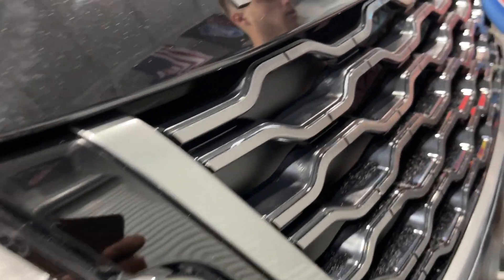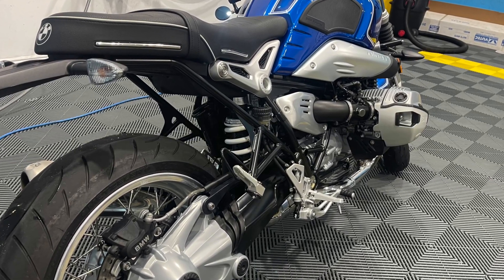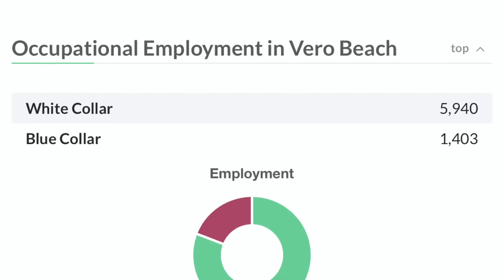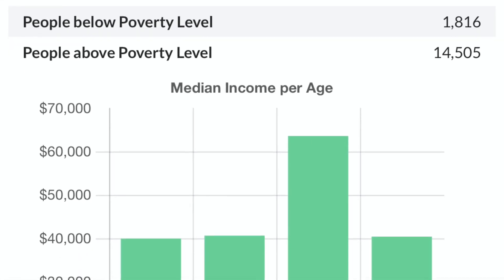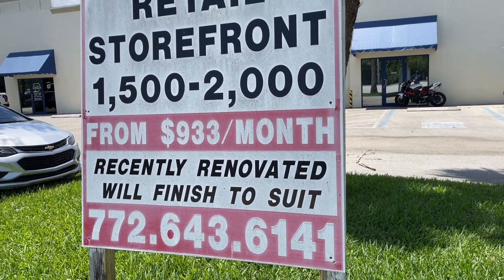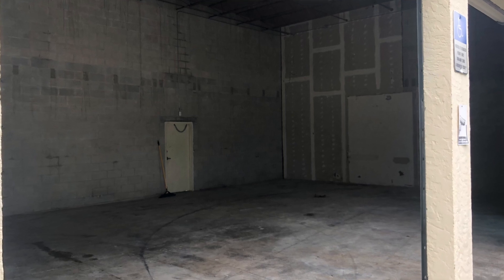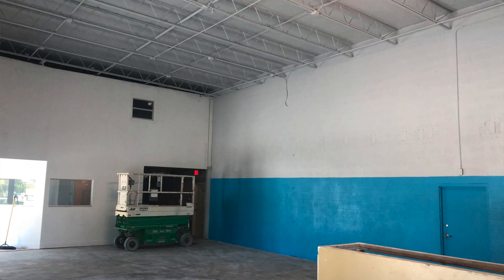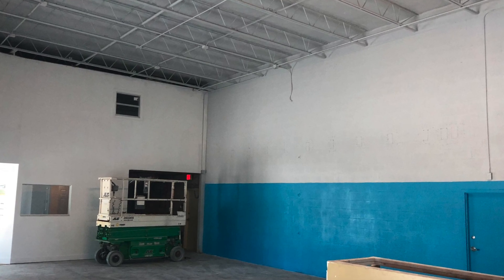STARTING A BUSINESS? WATCH THIS